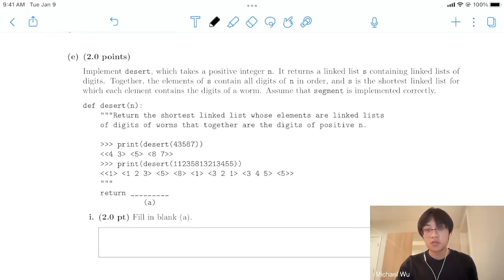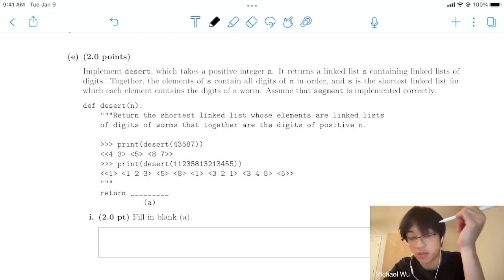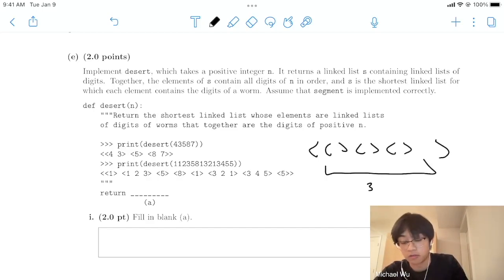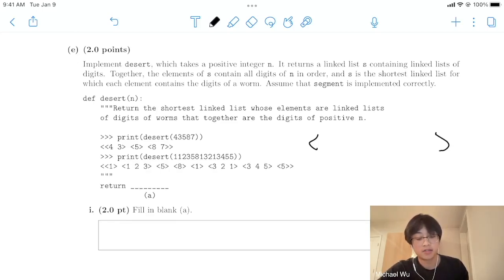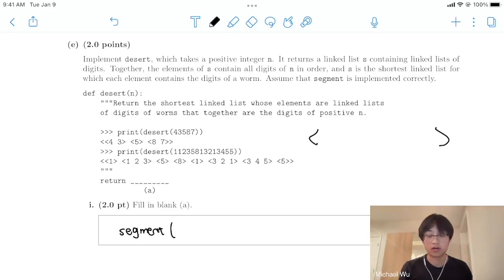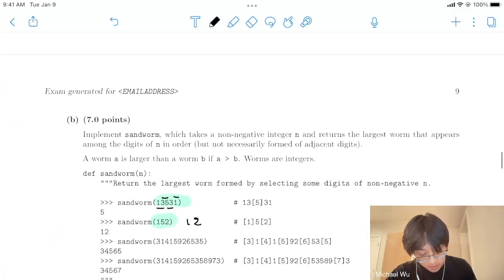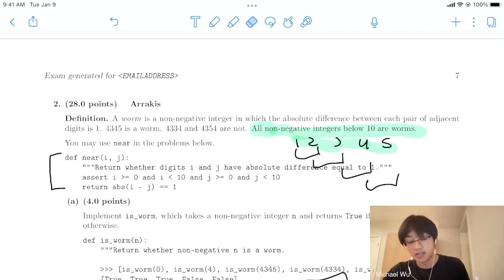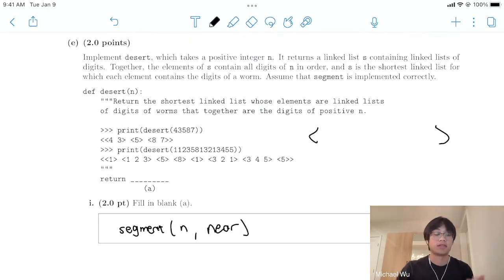CS 61A Fall 2021 Final Question 2e